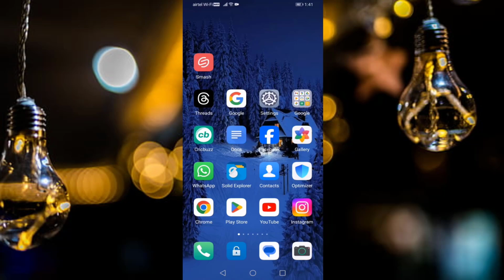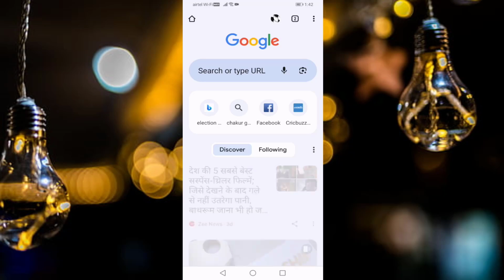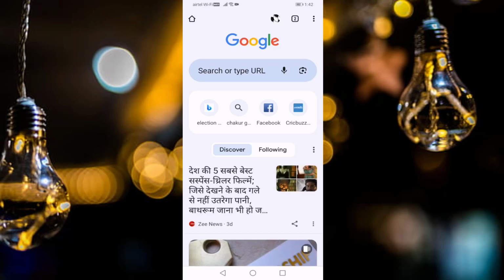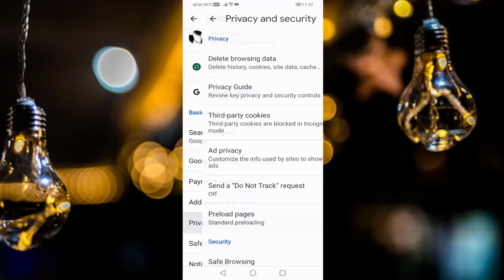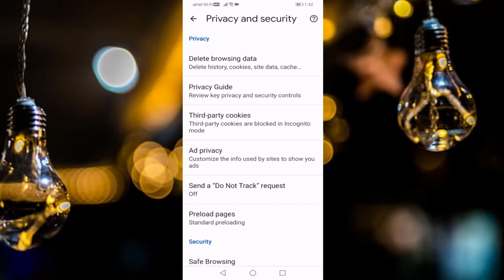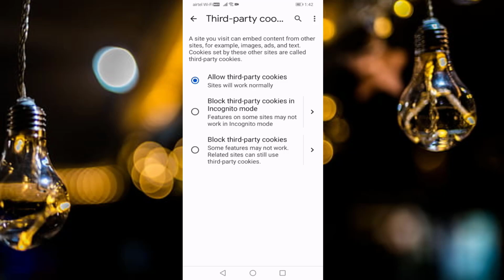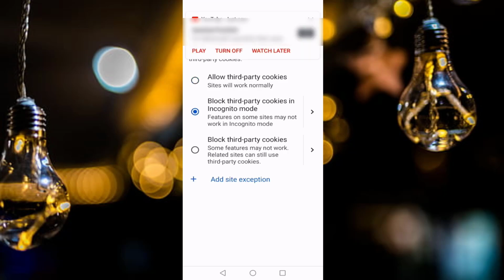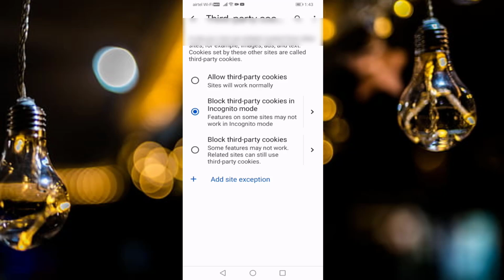How to Block Third Party Cookies In Incognito Mode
Block Third Party Cookies In Incognito Mode
Incognito mode Block Third Party Cookies